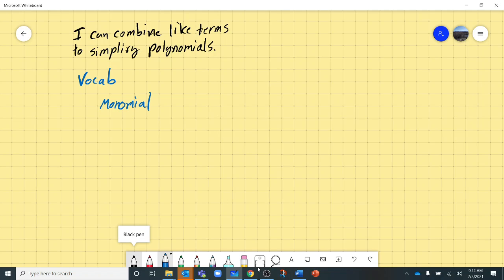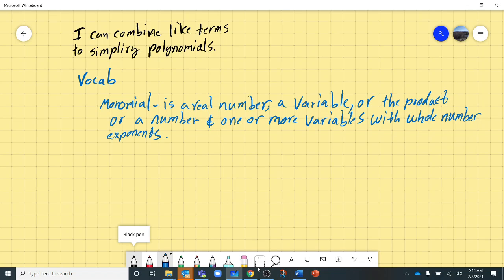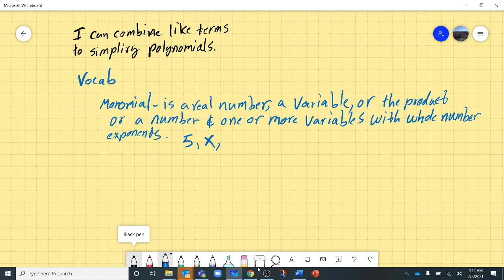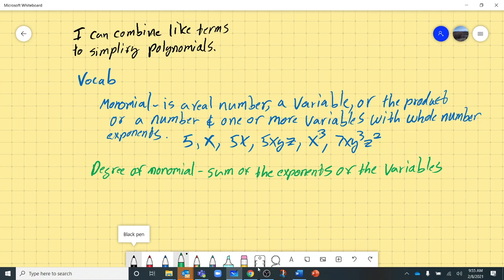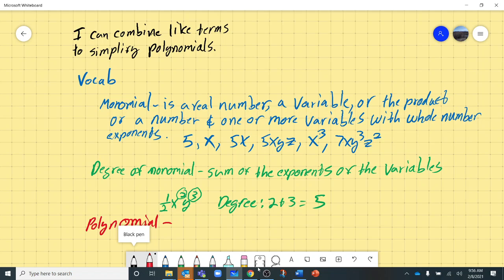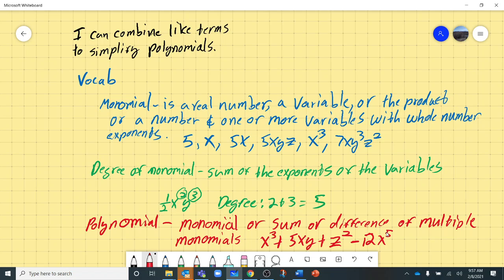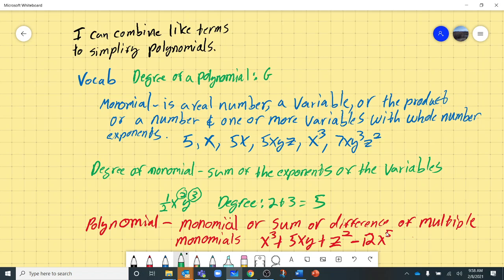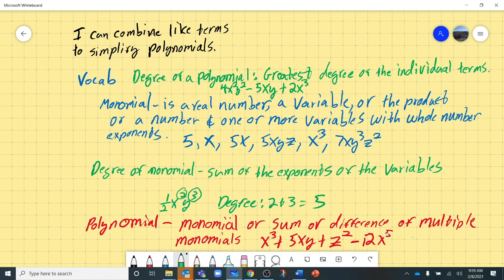Algebra Adding Polynomials Intro